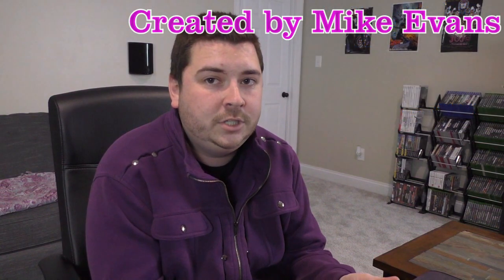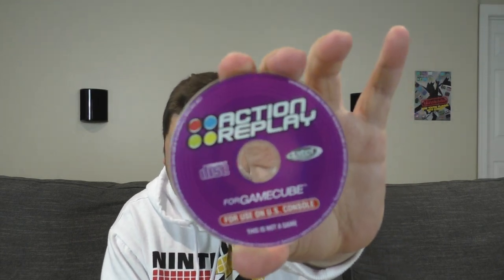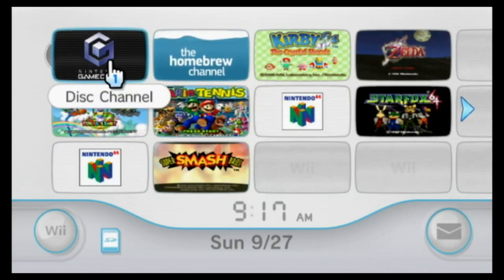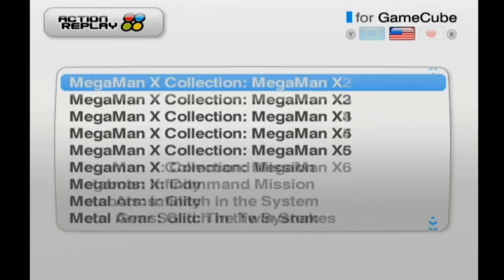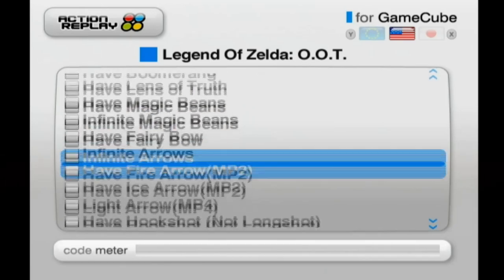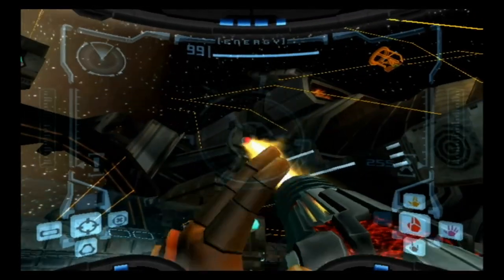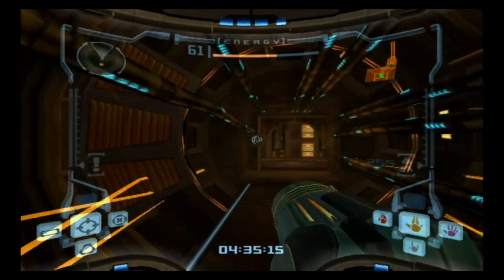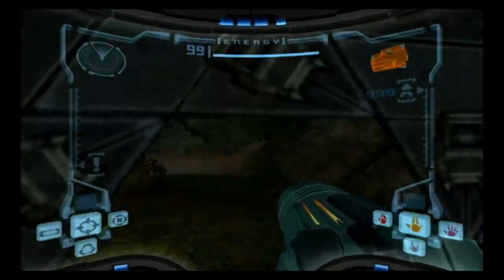Action Replay for GameCube Part 1 - Retro Boost Reviews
Time to Revisit my favorite Game Cheat/Enhancement Device: Action Replay for GameCube! I'll show how the device works and what it can do for Metroid Prime and Mario Kart Double-Dash!!

0:00 Intro
0:39 Introducing Action Replay
2:40 Using Action Replay
06:09 Metroid Prime
11:07 Mario Kart Double Dash
13:44 ONLY BLUE SHELLS
15:43 Stay Tuned for Part Two
16:44 The Quirks of The Disc
17:37 The End!

Have a suggestion for a future play-through or Revisit?